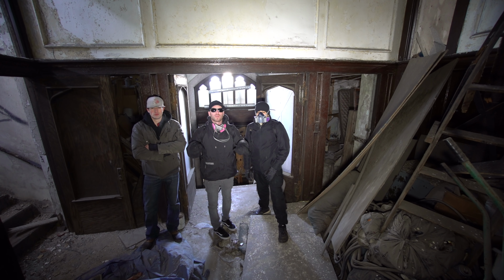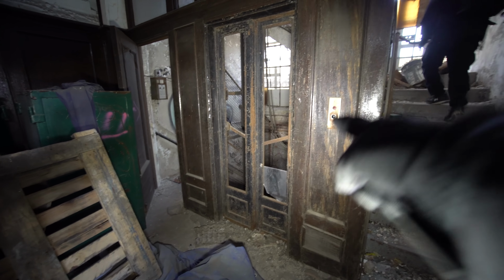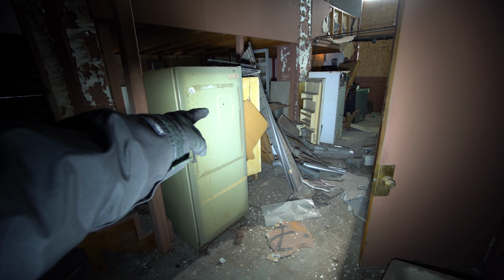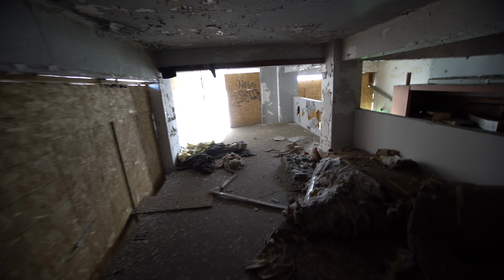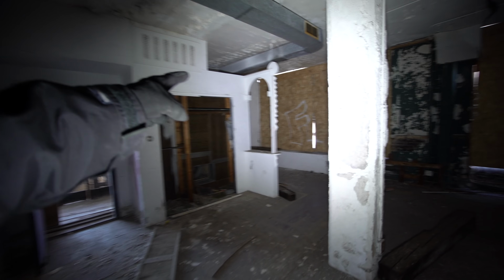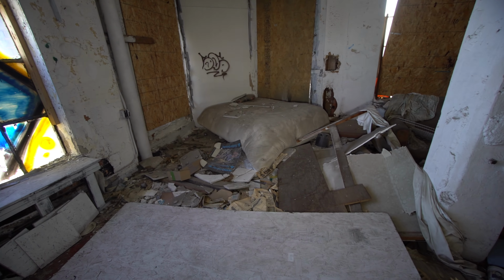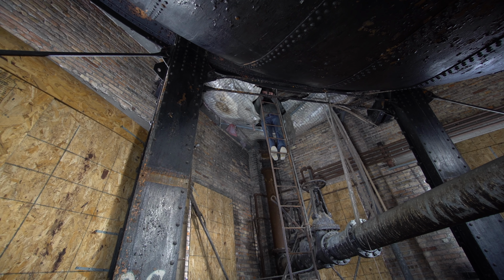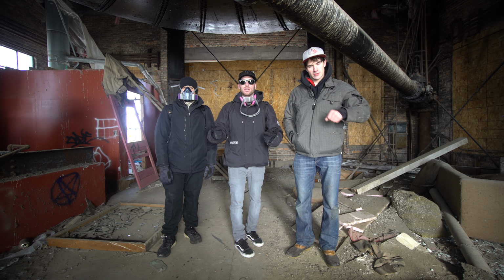Exploring A Historic Abandoned Chicago Clock Tower